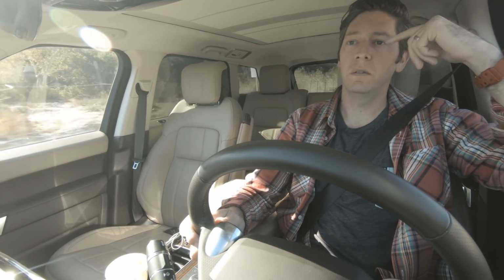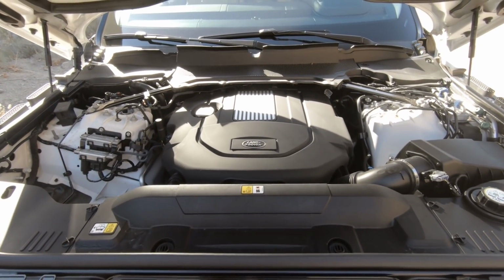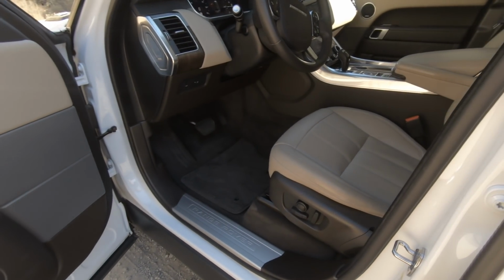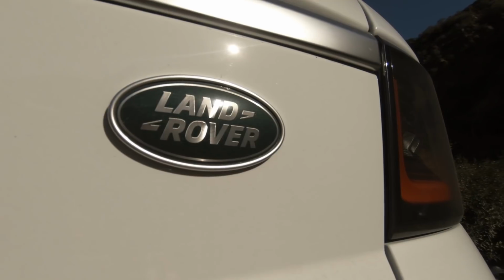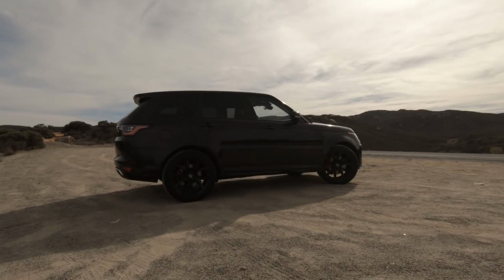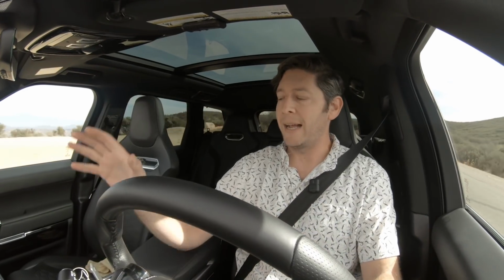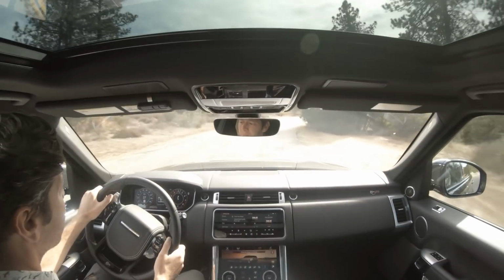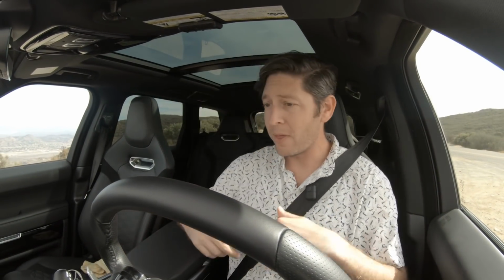The Range Rover Sport comes in very different flavors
In one corner, we have the Range Rover Sport TD6. In the other? A 575-horsepower Range Rover Sport SVR.

If you've got the cash to play, there's a Range Rover Sport out there that suits your needs.
GO BUY A SHIRT!
blip.sh/hooniverse